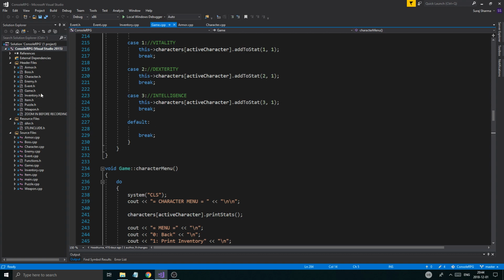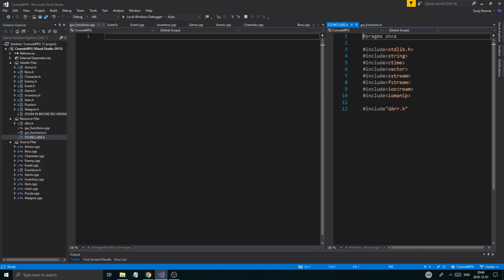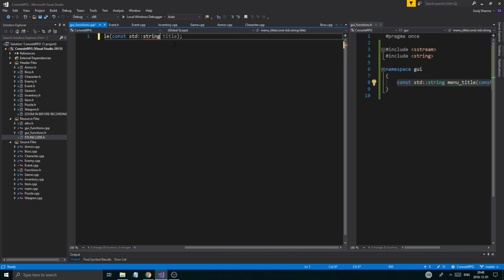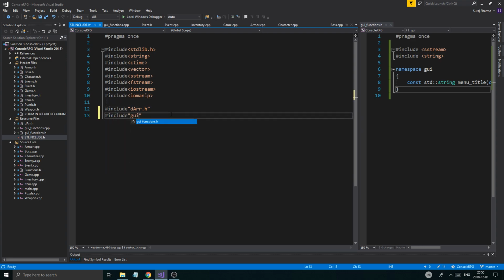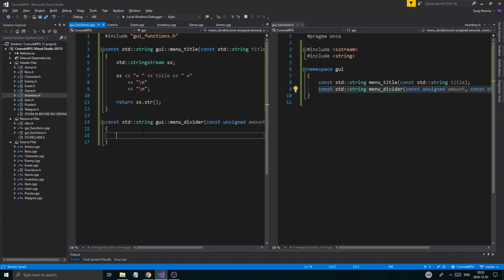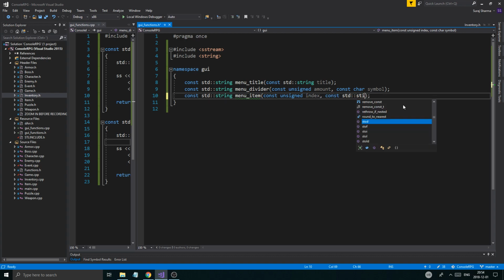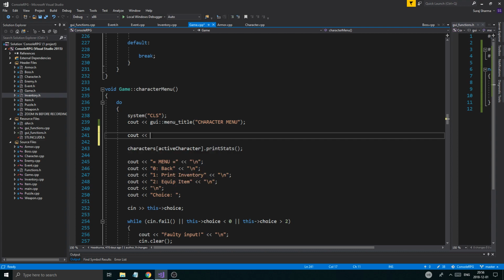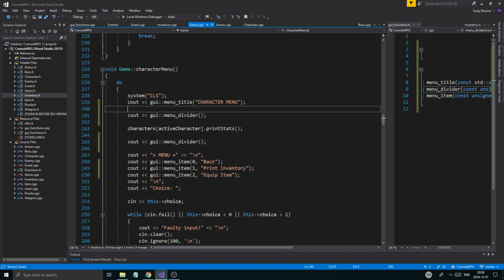C++ Game Development | Console RPG | Part 43 | Items, Inventory, Leveling, Adventures and MORE!